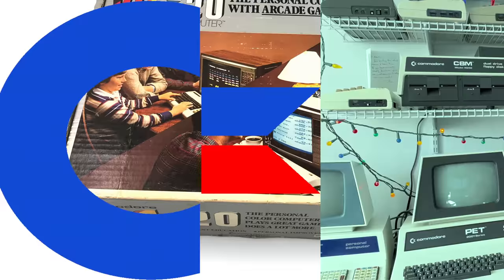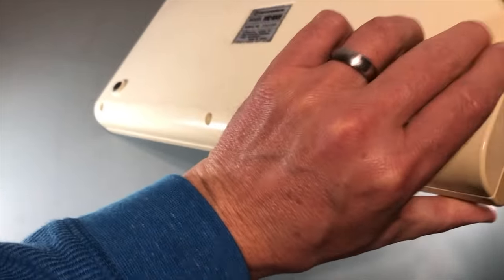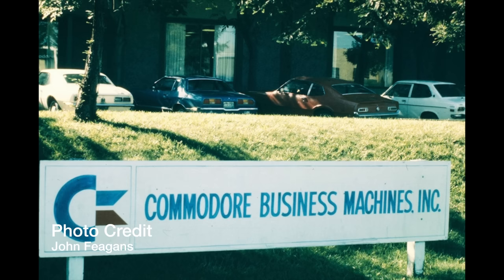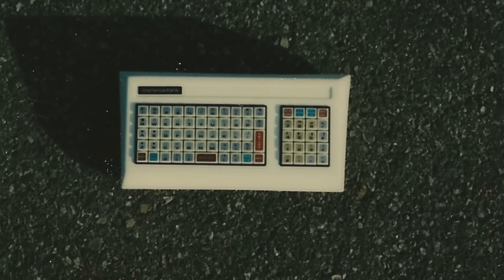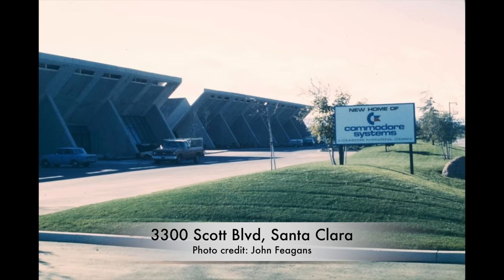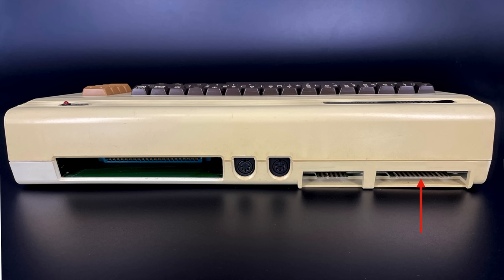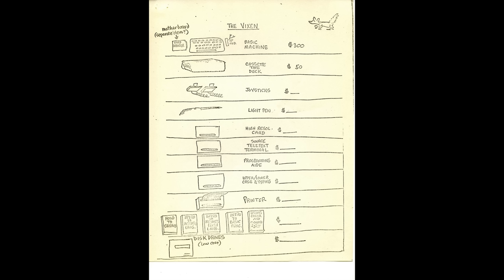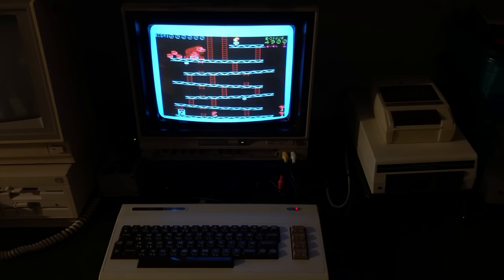Commodore Vixen History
In this video I examine a Commodore VIC-1001, serial #100399 from my personal collection.  I open the case so you can see the guts, and I talk through the history of the development that led to the finished product.  I finish off playing a game of Donkey Kong on this vintage VIC-1001.